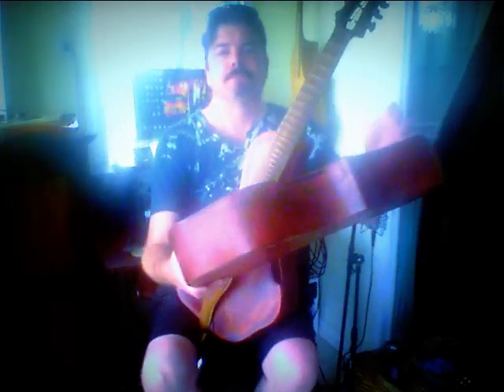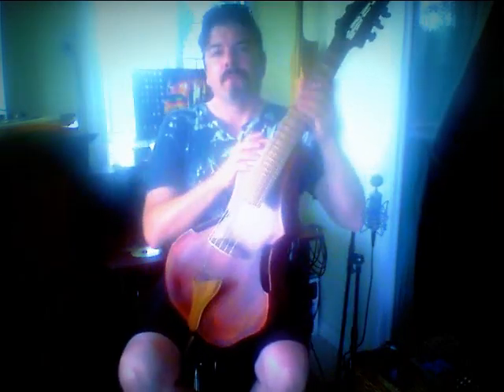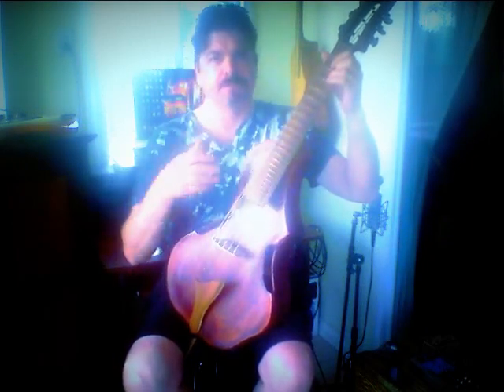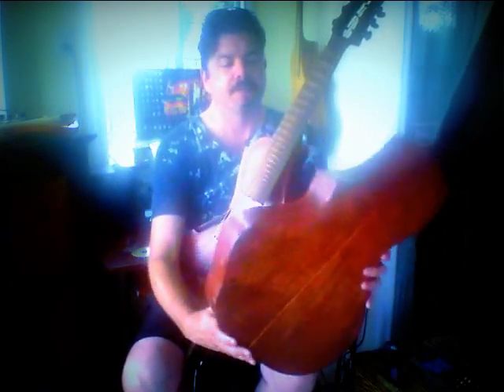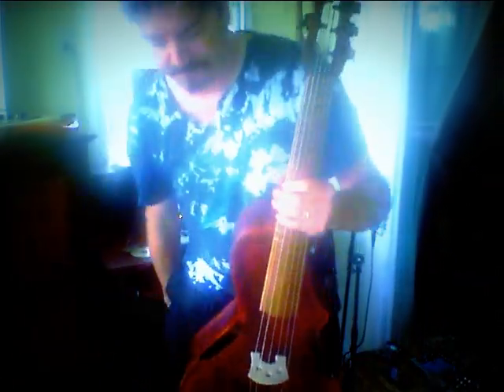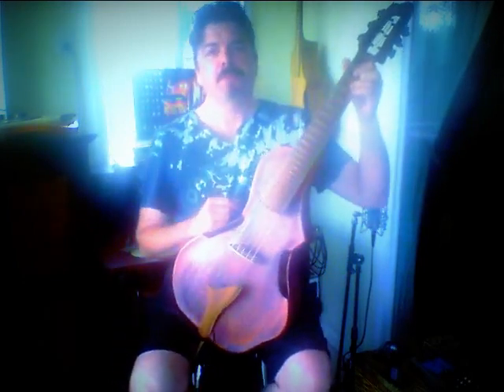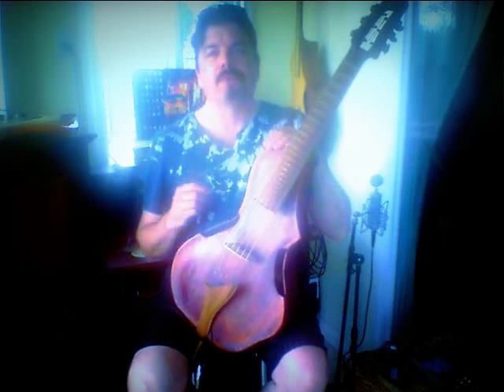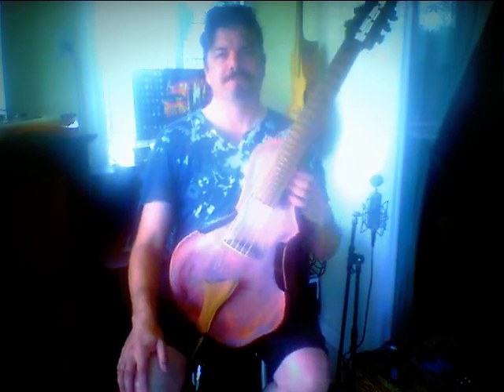Rebuilt Bistro Plus - Back to Dublin!!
Jonathan shows a rebuild of one that was Totaled in UPS going to Ireland. The "hull" was completely rebuilt and the Fingerboard, Tail and hardware were rescued. May this have a happy ending! :)